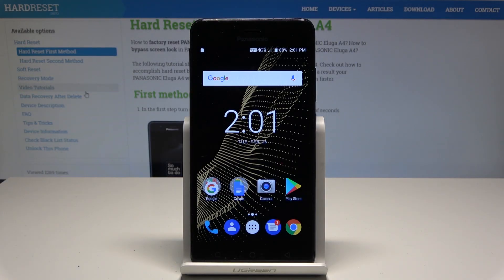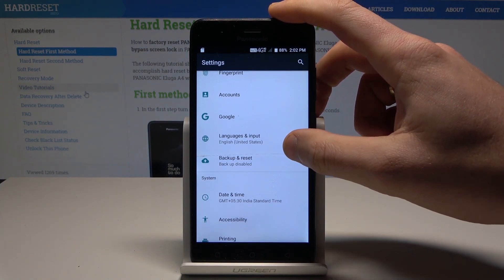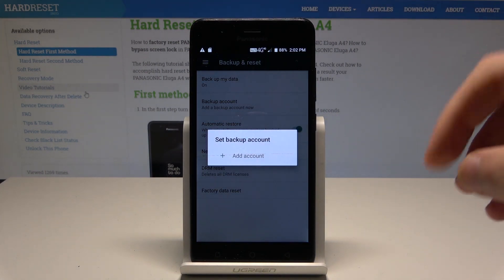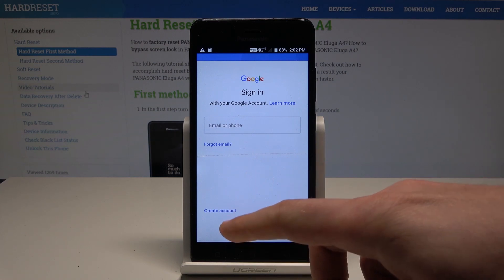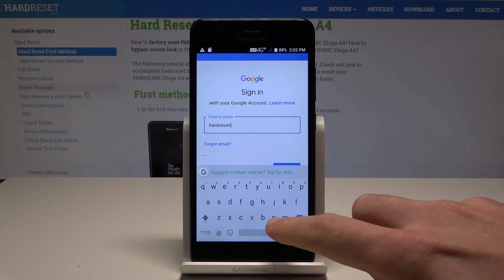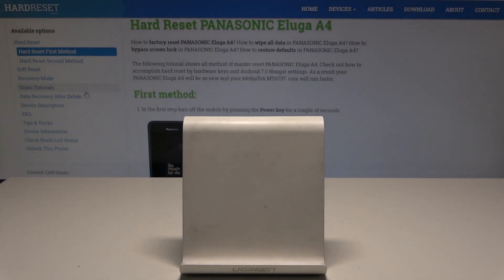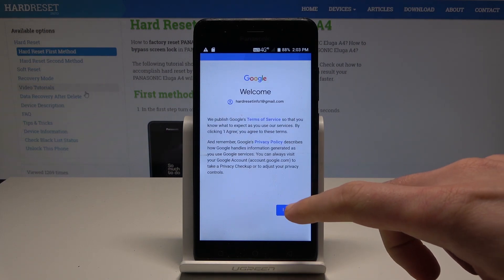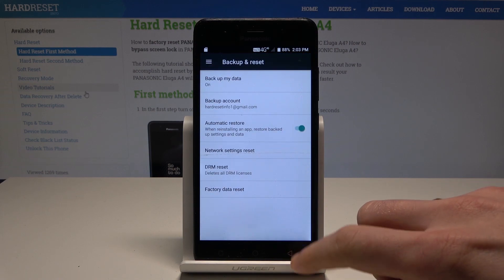How to Activate Google Backup in PANASONIC Eluga A4 - Create Backup Account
Interested in protecting all the contents stored in your PANASONIC Eluga A4? Check out the following tutorial and create a Backup Account. Use super Google feature, which will allow you to backup all data from your phone. Thanks to this, once you buy a new smartphone or in face of theft you will be able to easily recover all data!

How to protect data in PANASONIC Eluga A4? How to enable google backup in PANASONIC Eluga A4? How activate google backup in PANASONIC Eluga A4? How to backup data in PANASONIC Eluga A4? How create backup account in PANASONIC Eluga A4?